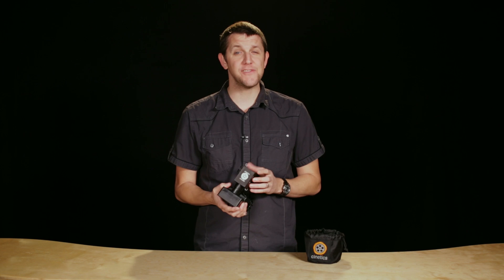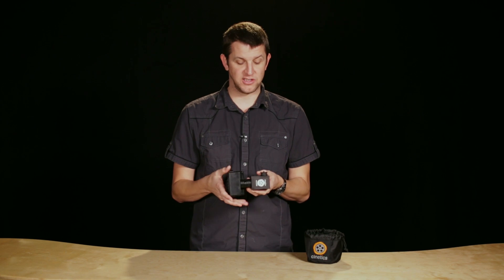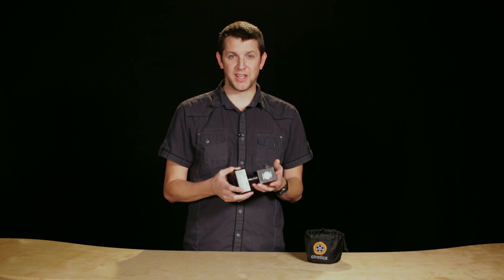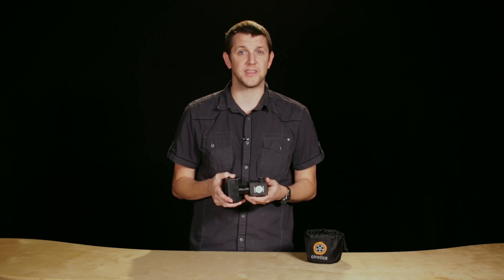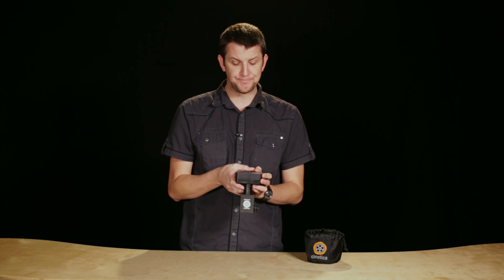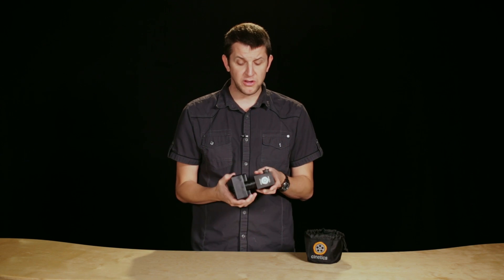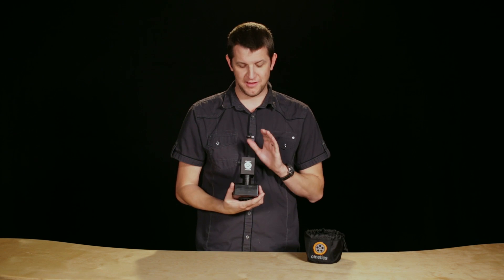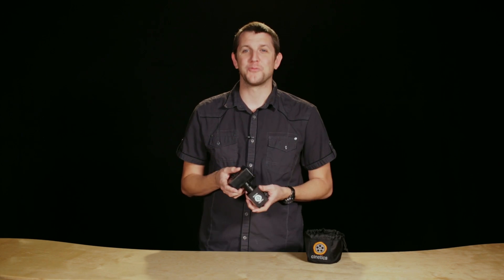Cinetics Axis360: Sneak Peek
We take a prototype of the cinetics axis360 for a spin. This controller makes motion timelapse a breeze, and that's just the beginning.